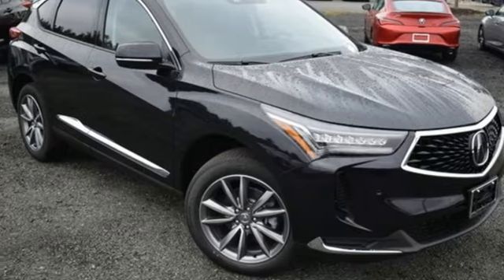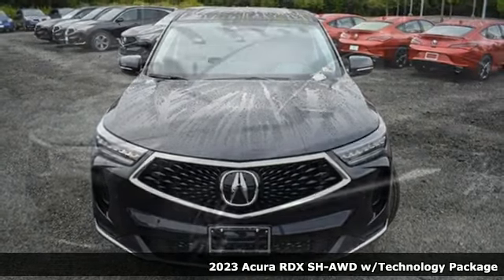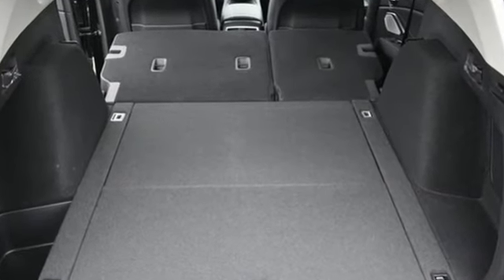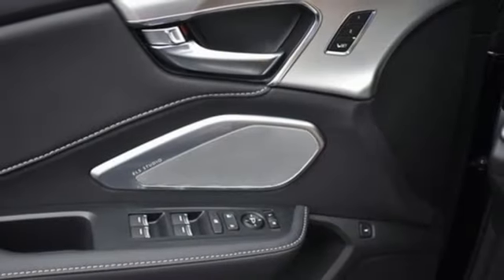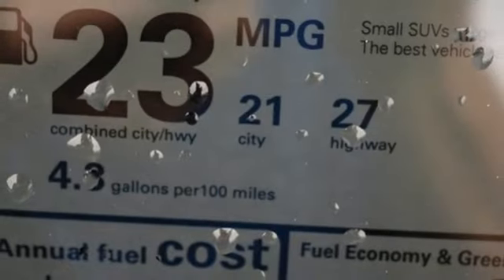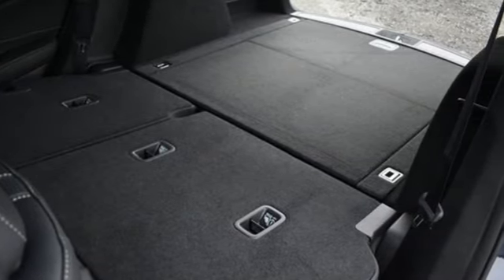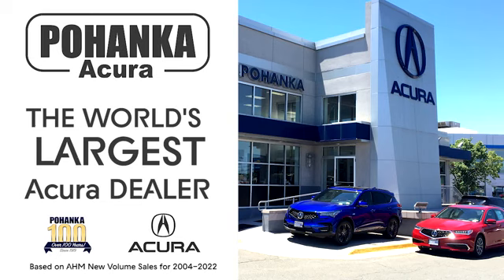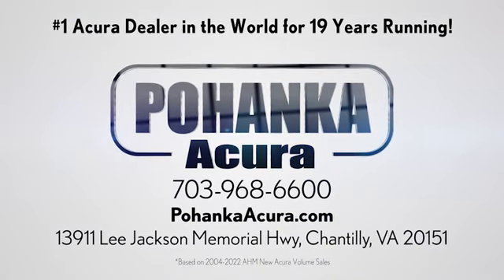New 2023 Acura RDX Falls Church VA Acura Washington-DC, DC PL017614 - SOLD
Year: 2023
Make: Acura
Model: RDX
Trim: Technology Package
Engine: 2.0L 16V DOHC
Transmission: 10-Speed Automatic
Color: Purple
Interior: Ebony
Stock #: PL017614
VIN: 5J8TC2H55PL017614
Phantom Violet Pearl with leather trimmed ebony sport seats, heated front seats, 2.0T power, SH-AWD, technology package, navigation, panoramic power moon roof, satellite radio, and much more. brRecent Arrival! 21/27 City/Highway MPGbrbrbrWe make every effort to provide accurate information but please verify options and price with management before purchasing. All vehicles are subject to prior sale. All financing is subject to approved credit. Dealer installed options are additional. Stock photo colors, options and trim levels may vary. Not responsible for typographical errors. Published prices subject to change without notice to correct errors and omissions or in the event of inventory fluctuations. Vehicle offers/prices & internet price quotes valid for 48 hours from initial posting date, subject to change by dealer/manufacturer without notice. Vehicles may be in transit to dealer. Vehicle photos may not match exact vehicle. Please call to confirm availability status. All prices exclude taxes, title, license, and dealer processing fee of $899.00. Government 5-Star Safety Ratings are part of the National Highway Traffic Safety Administration's (NHTSA's) New Car Assessment Program. For additional information on the 5-Star Safety Ratings program, please Based on model year EPA mileage ratings. Use for comparison purposes only. Your mileage will vary depending on driving conditions, how you drive and maintain your vehicle, battery pack age/condition, and other factors. World's Largest Acura Dealer based on 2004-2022 AHM New Acura Volume Sales."

Address:
13911 Lee Jackson Highway